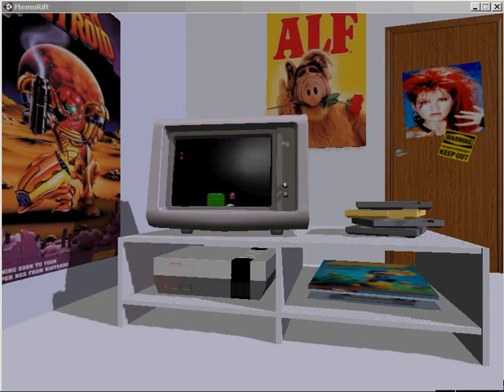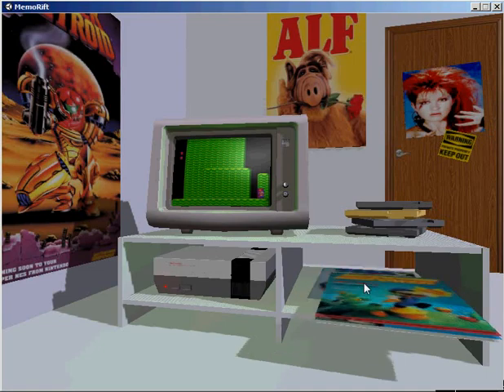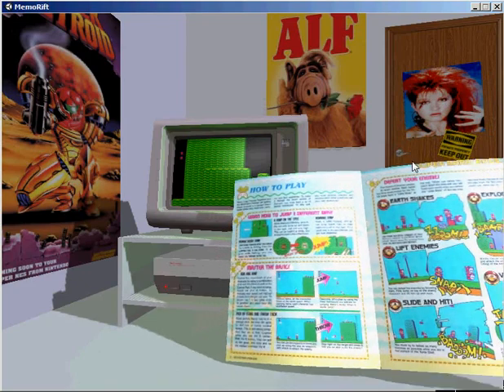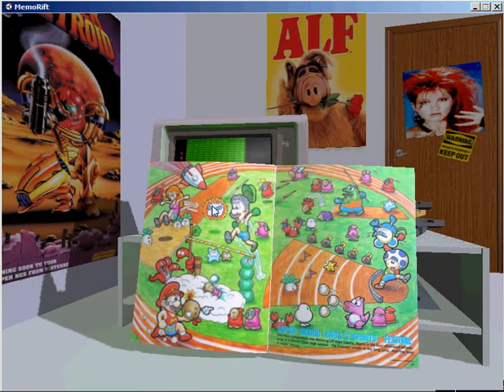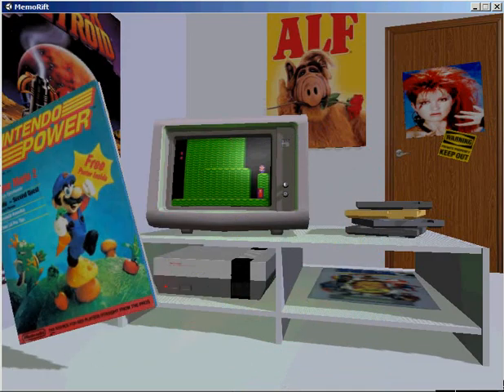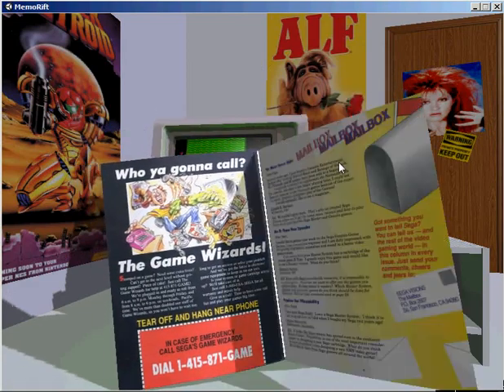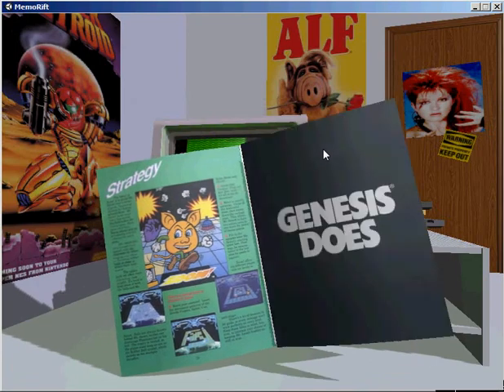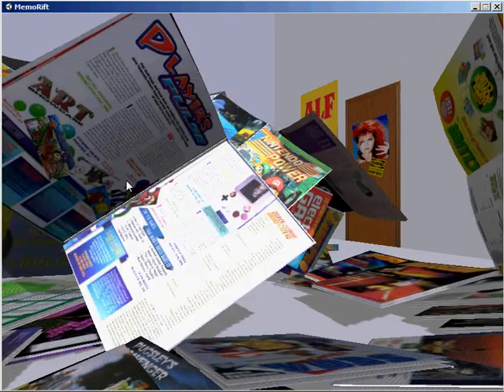Playing With Power! - MemoRift - An Oculus Rift Project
New in MemoRift - Magazines!, get all the "latest" tips, tricks and reviews in full color virtual print.

MemoRift is an Oculus Rift project that aims to recreate the past in Virtual Reality.